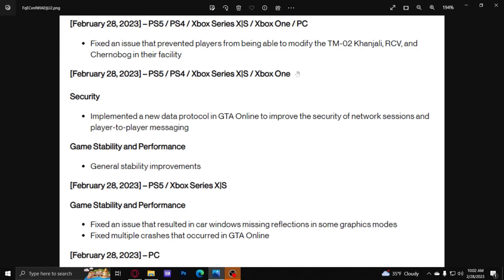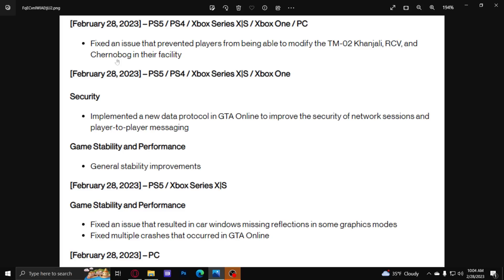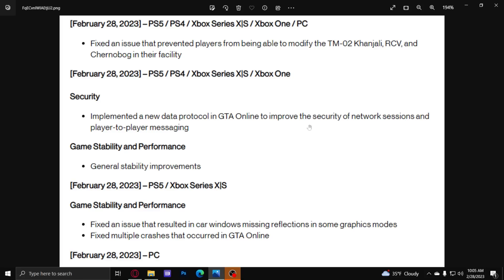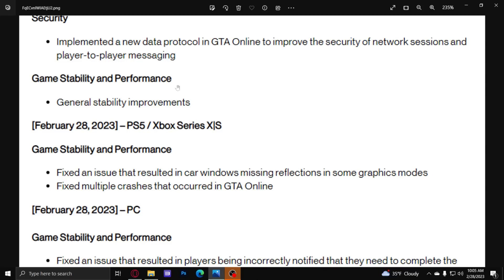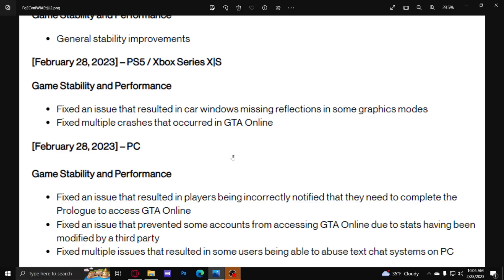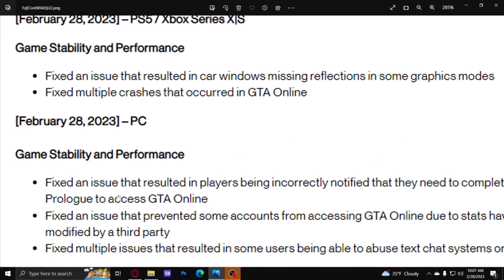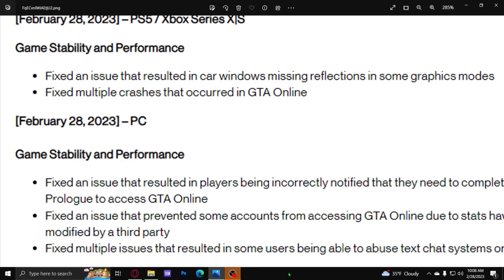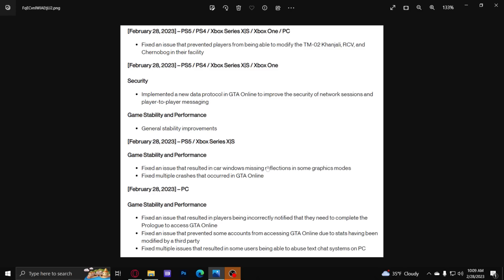GTA GOT UPDATED TODAY! - THIS IS WHAT THEY FIXED!